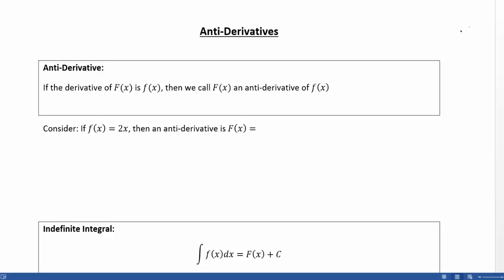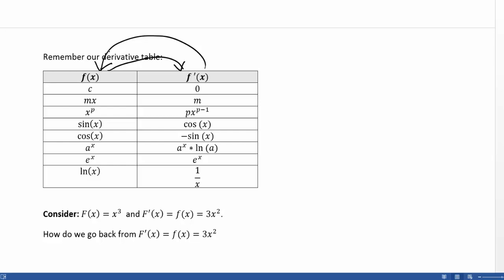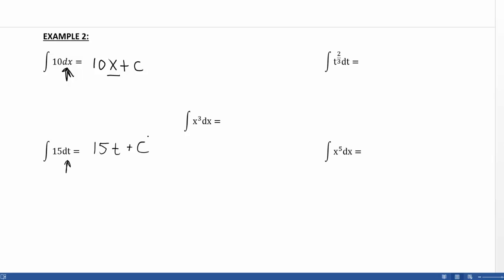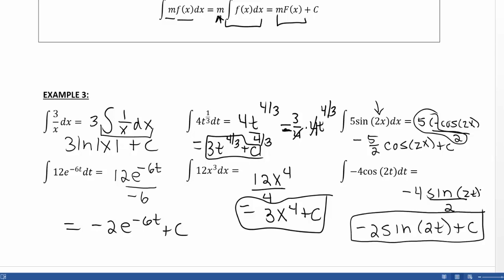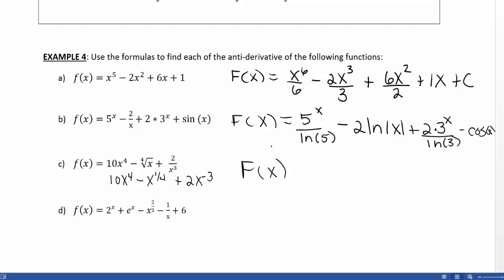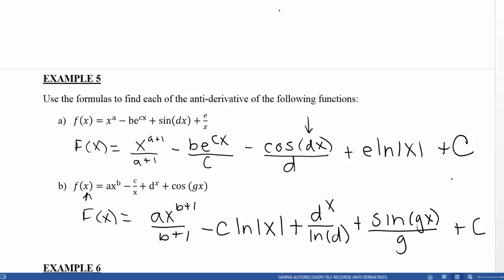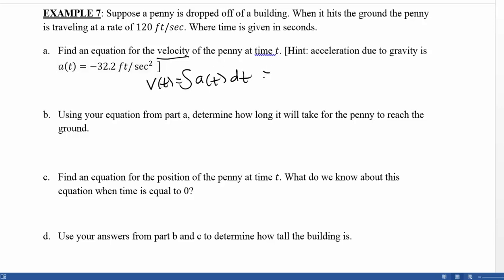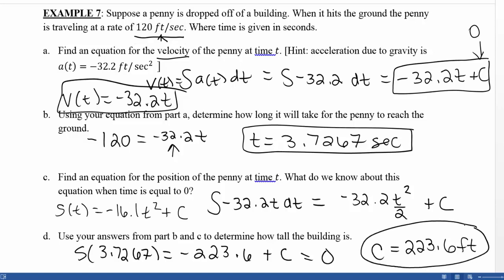Anti-Derivatives and the Definite Integral